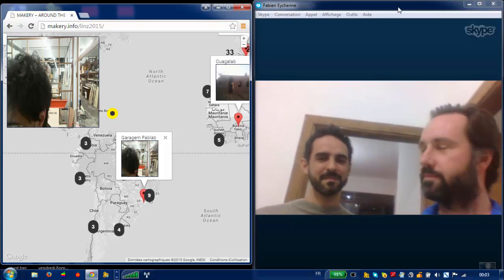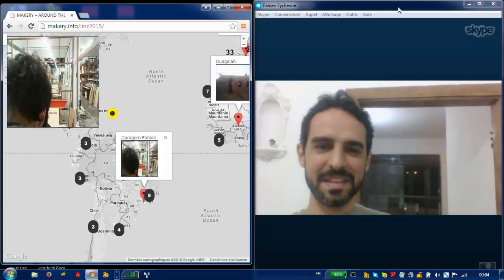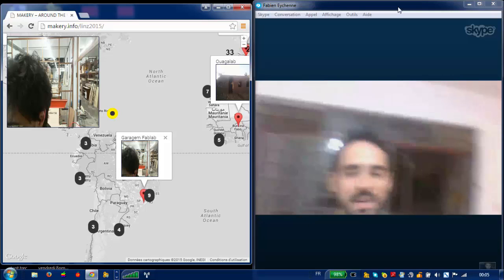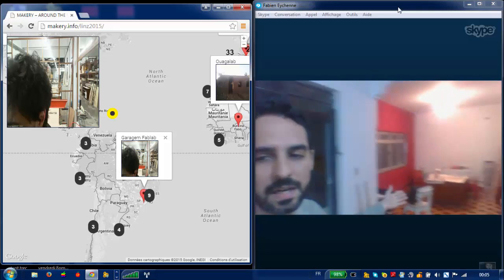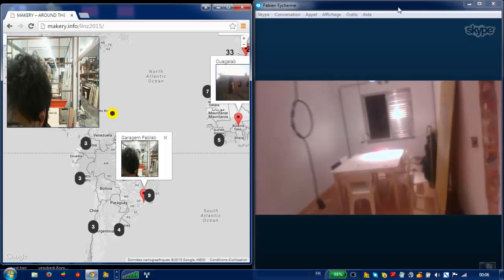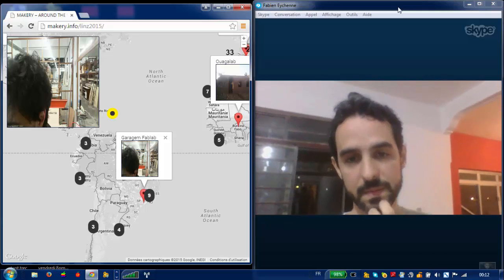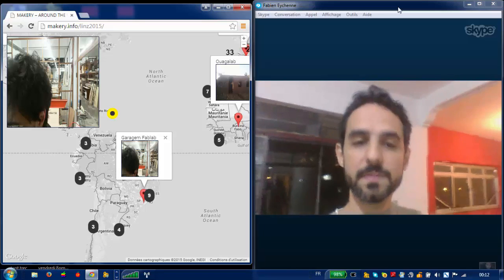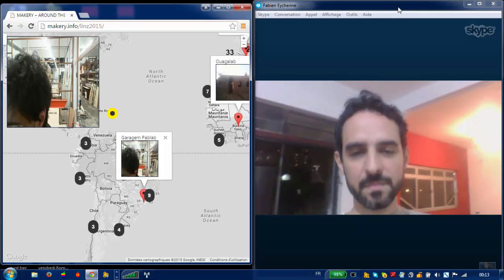Garagem Fab Lab-São Paulo-World Tour of Labs in 48h by Makery.info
Makery.info @ STWST48 in Linz 2015. Makery reports on the worldwide maker movement. Makery invited during STWST48 (Ars Electronica Festival 2015) labs, makers, hackers and DIY coders to take over the makery.info's mapping space. 48 hours of meetings with 13 labs in Japan, Scotland, United States, Spain… Here is the archive of Garagem Fab Lab (São Paulo, Brazil) and Thiago Kunz (who is also founder of Belém fablab in Brazil), with Fabien Eychenne in São Paulo (Makery).